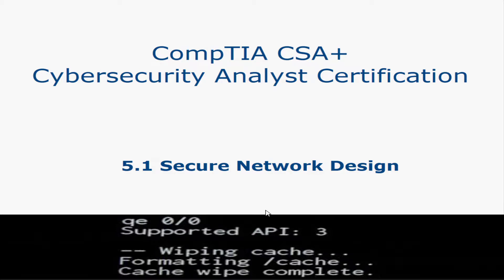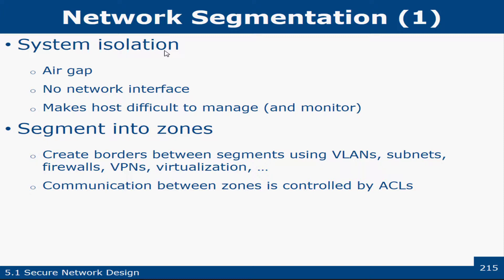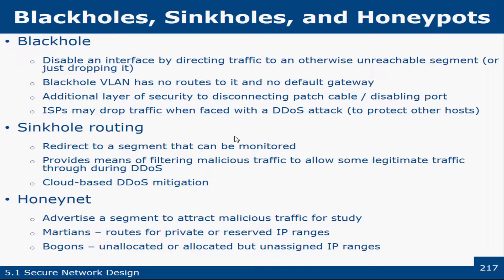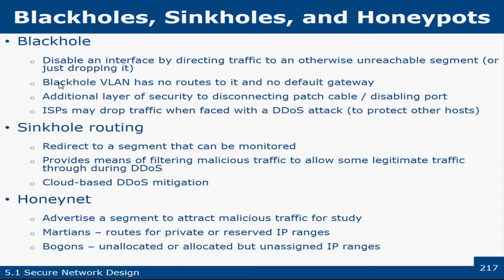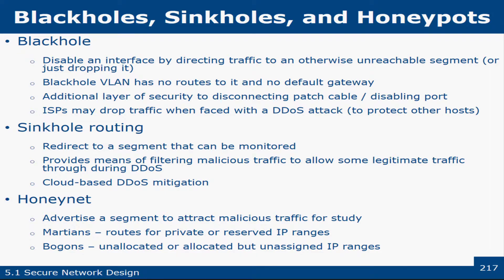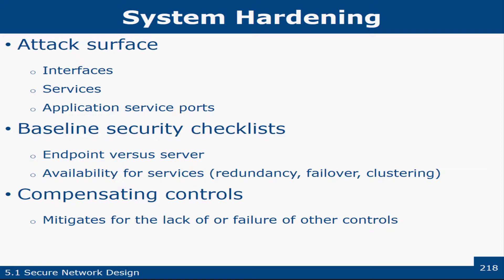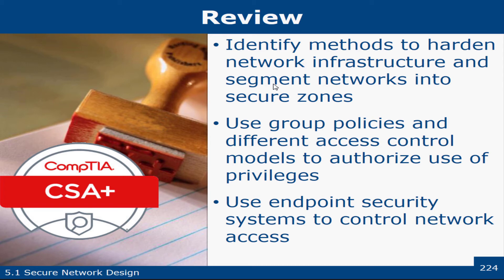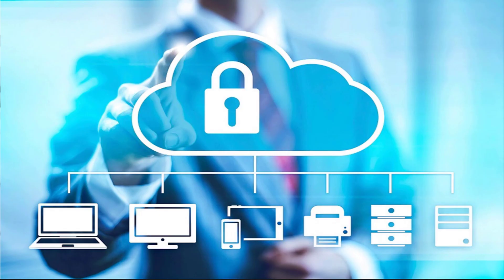CompTIA Cyber Security Analyst(CS0-001) Secure Network Designs csa bootcamp cybersecurity analyst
NEW COURSE.  CSA BOOTCAMP
Want some practice questions to ramp up for the exam at a discounted price!

The CompTIA Cybersecurity Analyst+ examination CS0-001  is designed for IT security analysts, vulnerability analysts, or threat intelligence analysts. The exam will certify that the successful candidate has the knowledge and skills required to configure and use threat detection tools, perform data analysis, and interpret the results to identify vulnerabilities, threats, and risks to an organization with the end goal of securing and protecting applications and systems within an organization."  Cloudbursting Corp

Exam Objectives
Identify tools and techniques to use to perform an environmental reconnaissance of a target network or security system.
Collect, analyze, and interpret security data from multiple log and monitoring sources.
Use network host and web application vulnerability assessment tools and interpret the results to provide effective mitigation.
Understand and remediate identity management, authentication, and access control issues.
Participate in a senior role within an incident response team and use forensic tools to identify the source of an attack.
Understand the use of frameworks, policies, and procedures and report on security architecture with recommendations for effective compensating controls

Topic Overview
Incident Response
 Forensic Tools
 Incident Analysis and Recovery
Secure Network Design
Managing Identities
Security Frameworks
 Cybersecurity Analysts
 Reconnassiance Techniques
 Security Appliances
 Logging
 Vulnerabilities (Managing and Remediating)
 Secure Software Development

Job Roles
Security Analyst

Security Operations Center (SOC) Analyst

Vulnerability Analyst

Cybersecurity Specialist

Threat Intelligence Analyst

Security Engineer